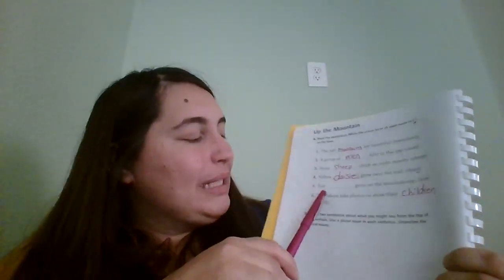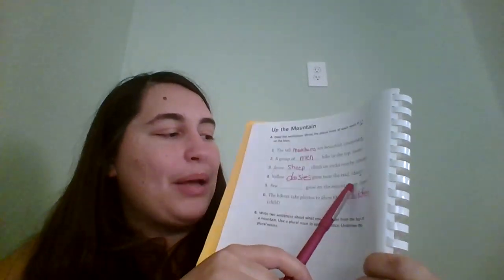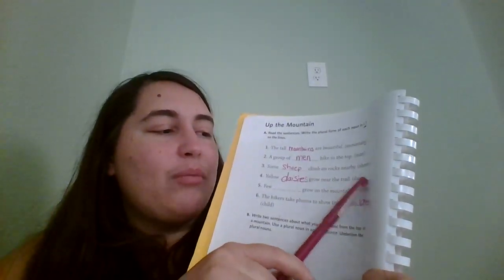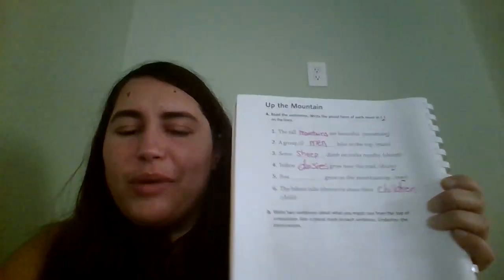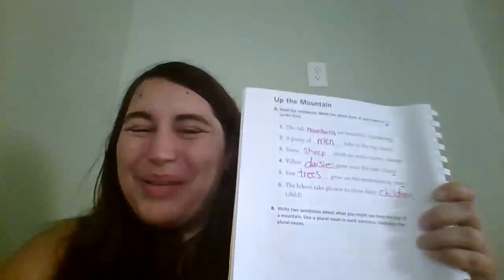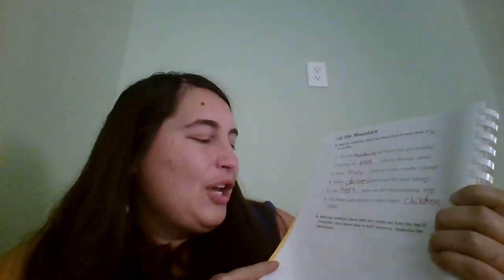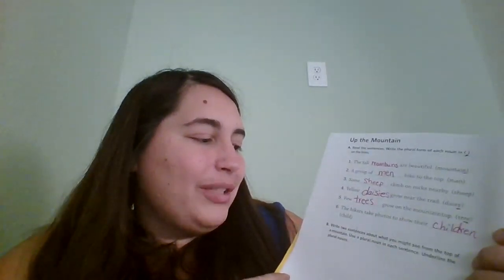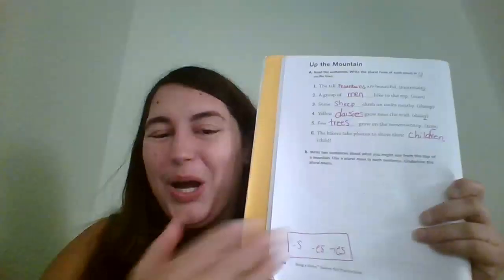Yellow Book Page 24